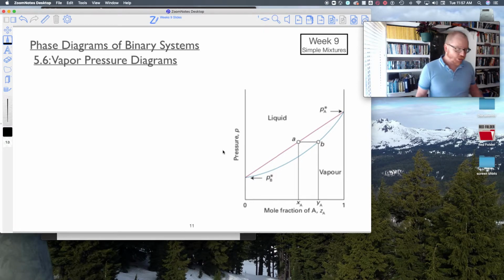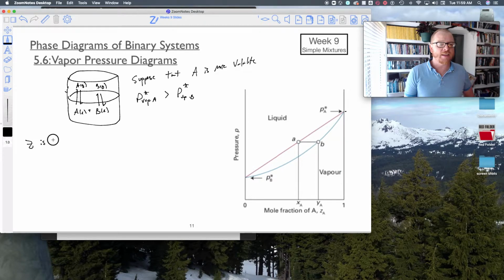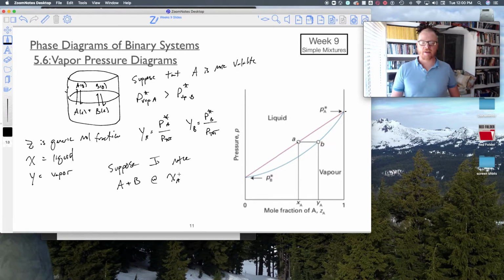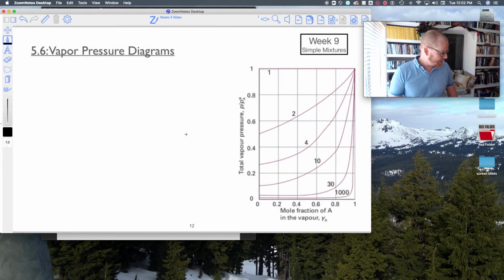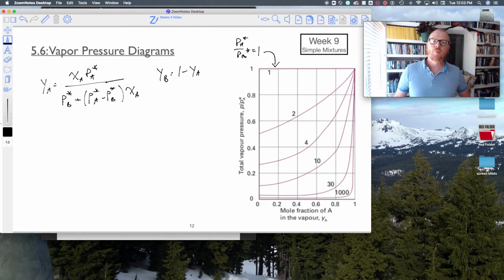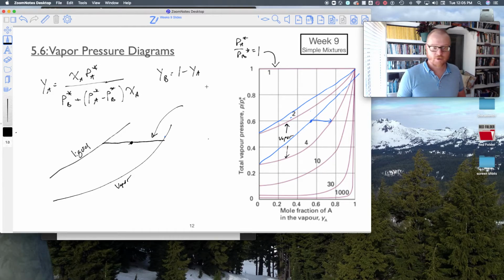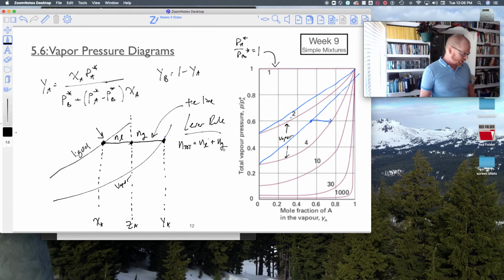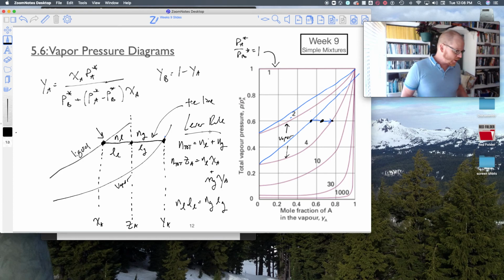CHEM 361 F21 Lecture 5.7a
Learning Goal 5.7:  Know how to read/interpret binary vapor pressure diagrams